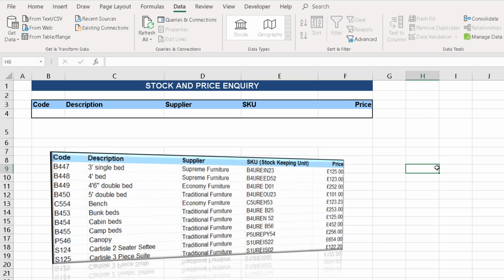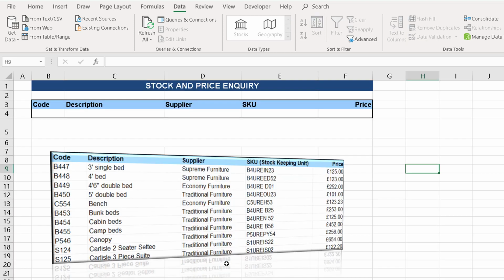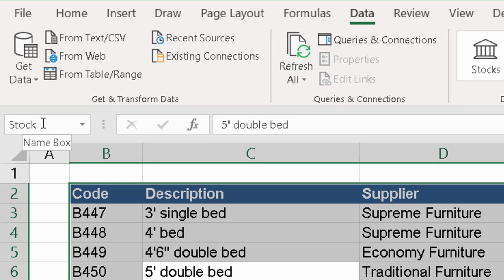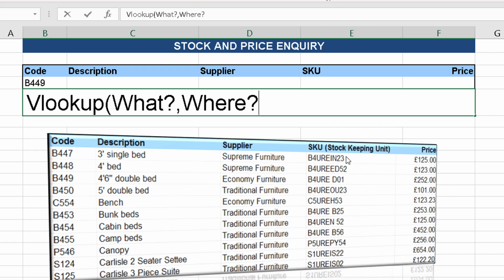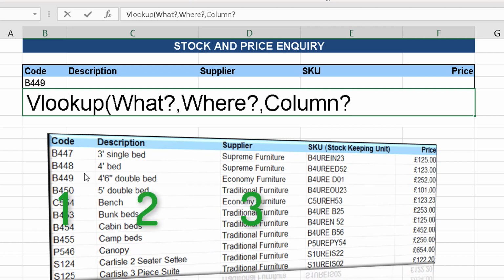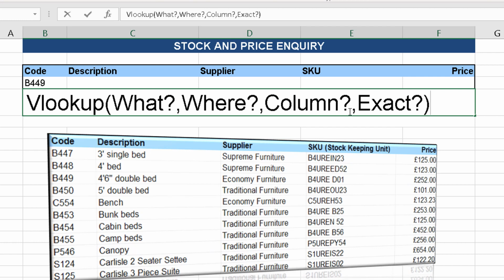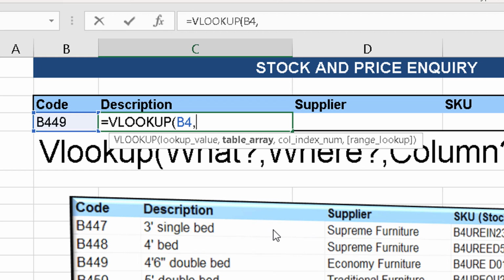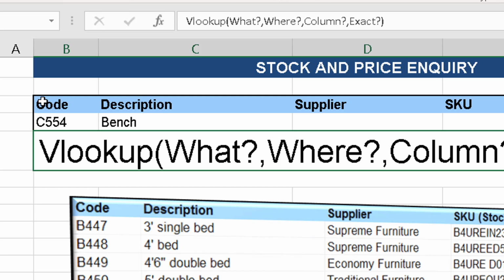Rapid Learning | Introduction to VLOOKUP() Function| Microsoft Excel Course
Rapid Learn the VLOOKUP  functions in Excel.